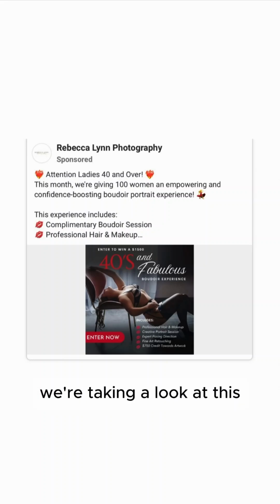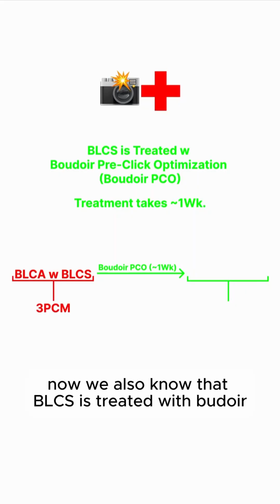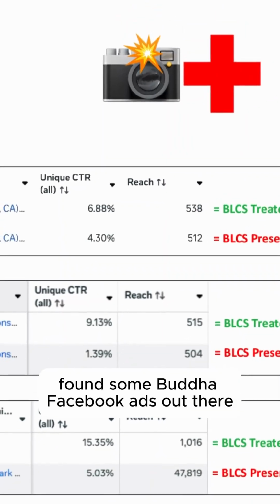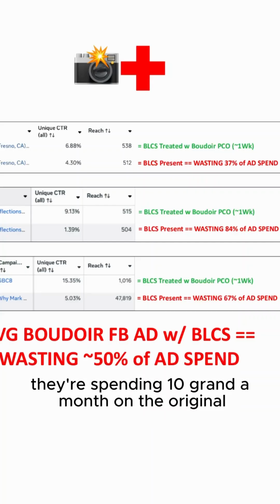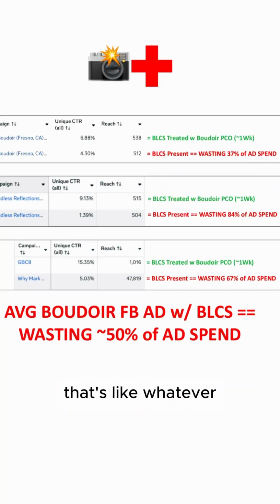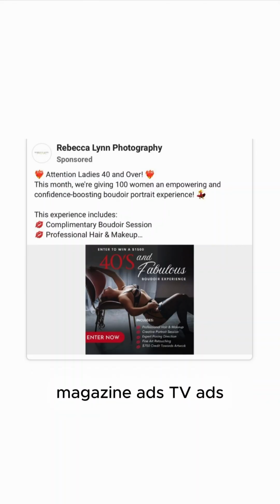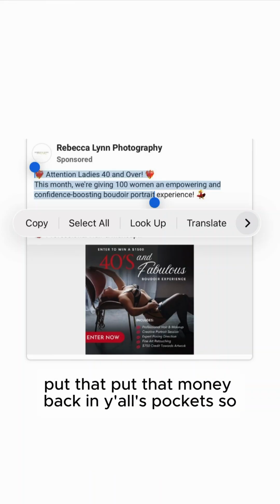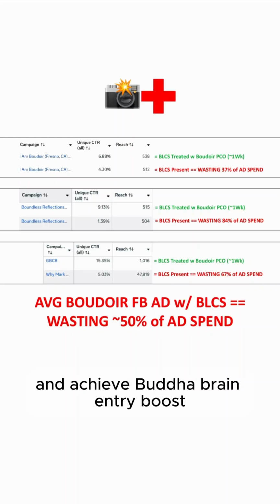The Lack Of Context Mistake: Why It Sends The Wrong Women To Click And The Right Ones Past The Ad